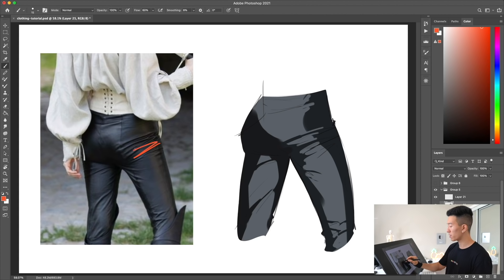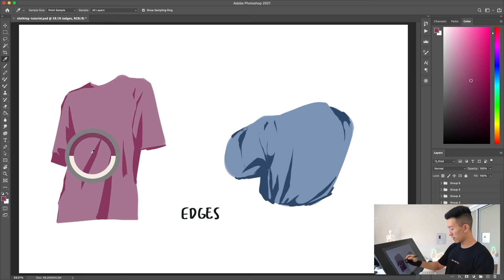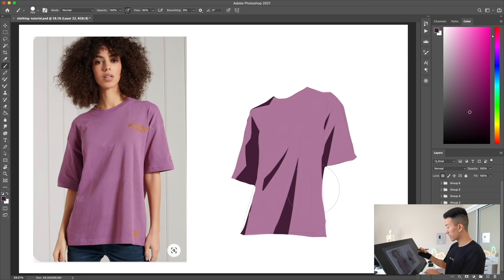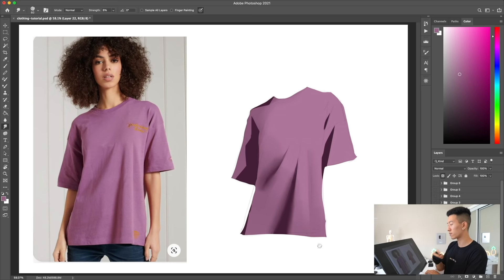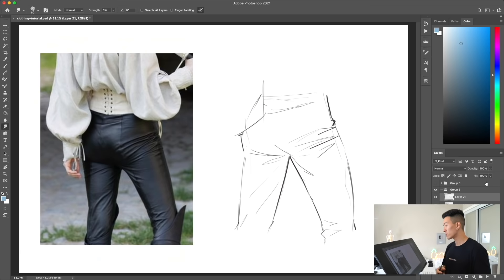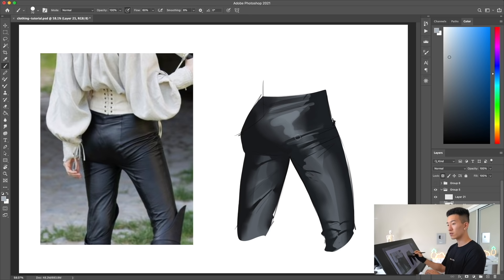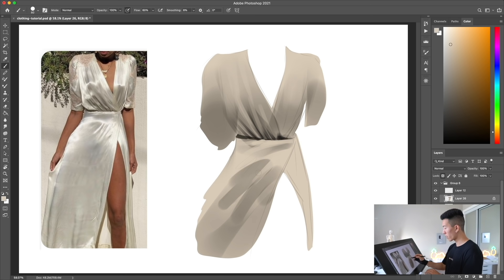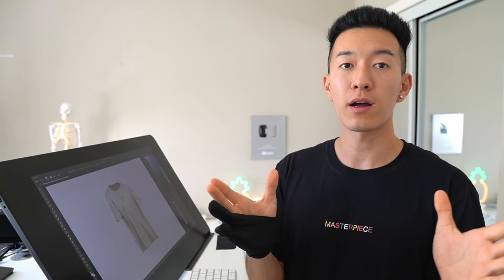How to Paint CLOTHING 😨